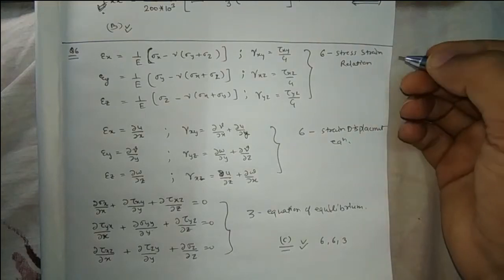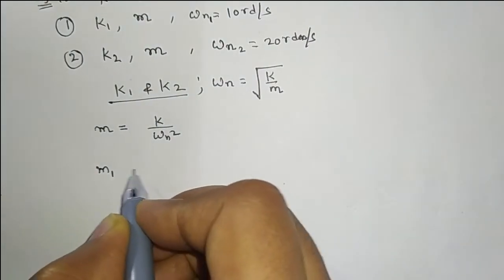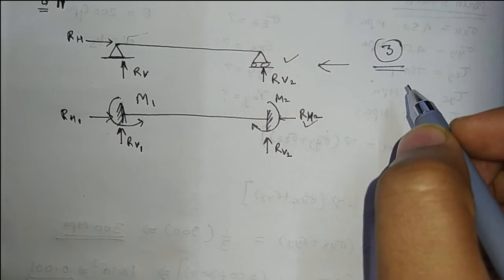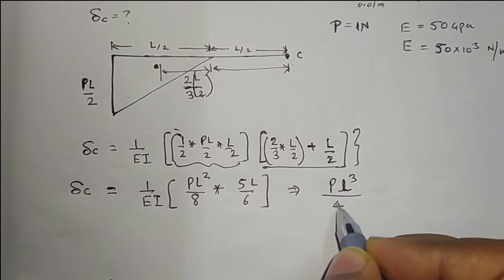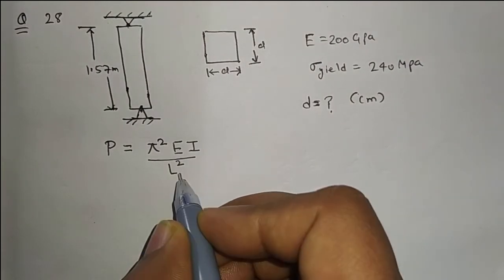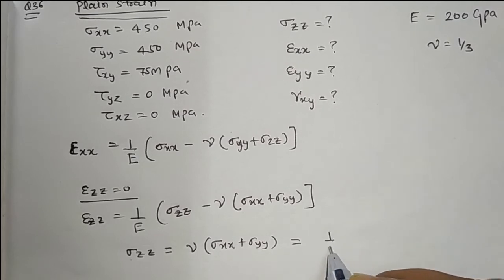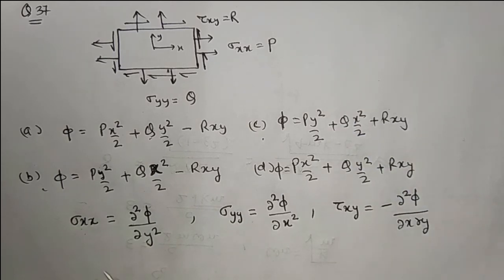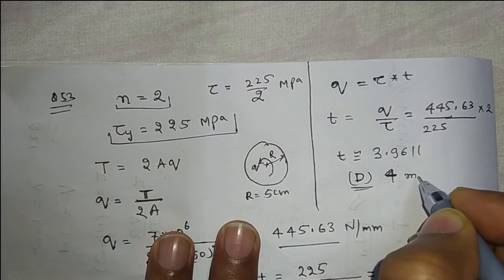GATE 2011 AEROSPACE STRUCTURES SOLUTIONS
In this video, we will be solving the  Gate 2011 Aerospace Structures Questions in Detailed Explanation.
Gate Aerospace Syllabus will be covered in Upcoming Videos After Gate Examination of  2022.